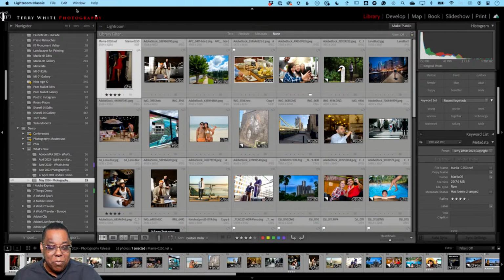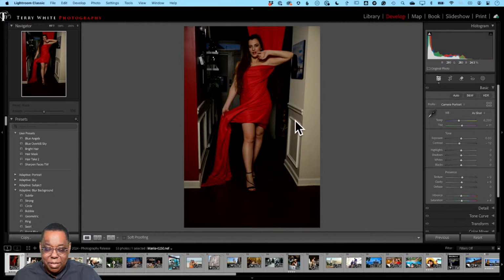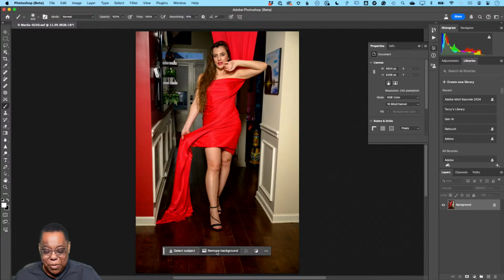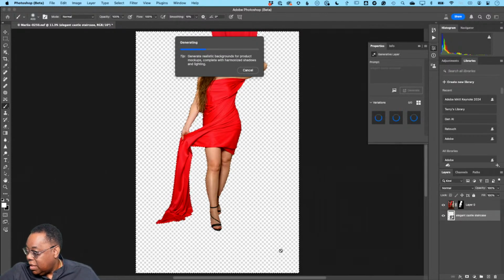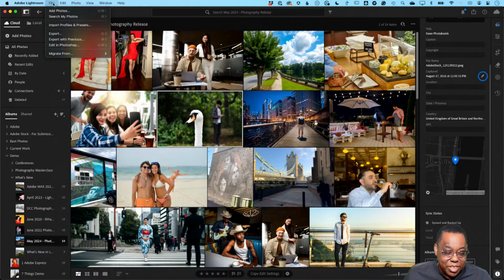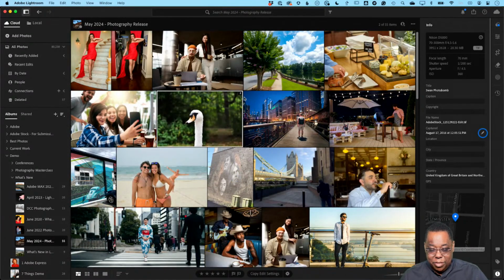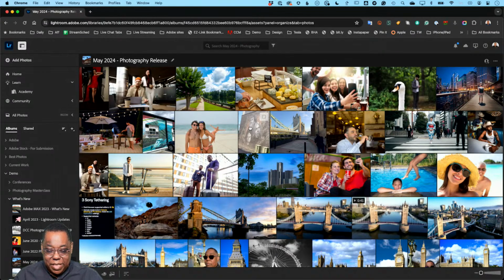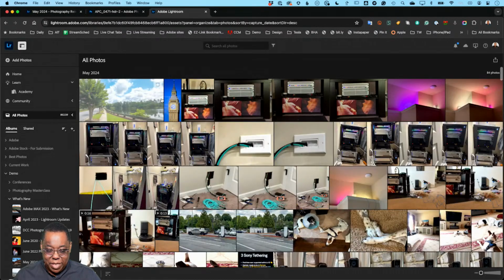Photoshop Creative Kickoff - From Lightroom to Photoshop and Back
Lightroom is great for managing your photos and non-destructive editing, but there are times when you need to go to Photoshop to do more! Get an understanding of the Lightroom to Photoshop workflow.

Join Terry White as he takes us through the best practices

00:00 Start
03:15 Choosing a version of Photoshop + Preferences
09:00 Removing Backgrounds
11:00 Generating a new background
16:00 Removing elements from a wildlife shot
19:00 Generative feature on iPad
22:15 Generative feature in Photoshop for Web